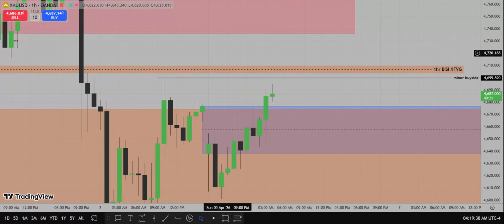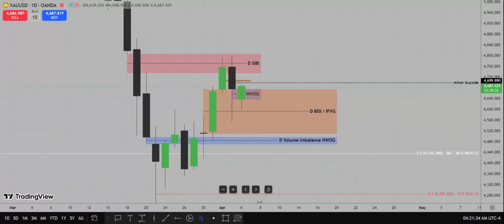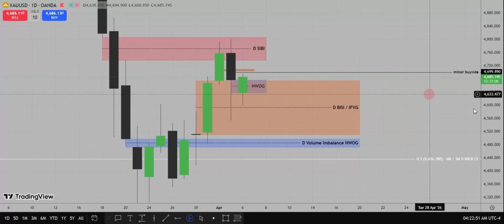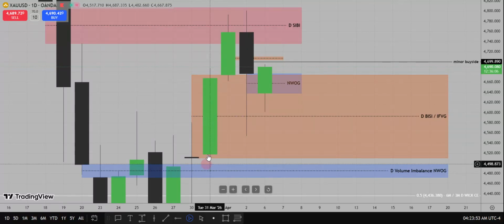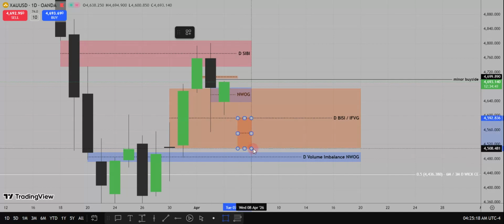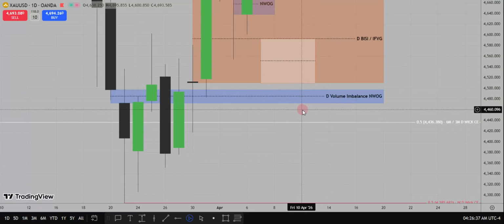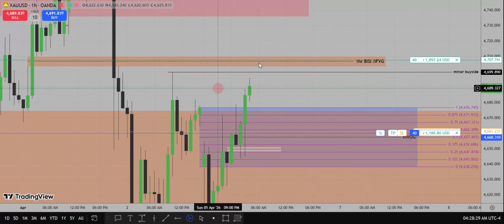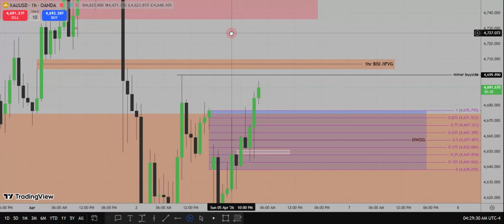ICT 2026 XAUUSD Smart Money Concepts Market Commentary \ April 6/2026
Trading forex, CFDs, crypto, and other financial instruments involves a high level of risk and may not be suitable for all investors. You could lose some or all of your invested capital. Do not trade with money you cannot afford to lose.

The information provided is for educational and informational purposes only and does not constitute financial, investment, or trading advice. Past performance is not indicative of future results. No strategy or method guarantees profits.

Any opinions, analyses, or ideas expressed reflect personal views and should not be relied upon as a substitute for independent research. You are solely responsible for your trading decisions and outcomes.

Always understand the risks involved and consider seeking advice from a qualified financial professional before trading.
X @lucidplvg